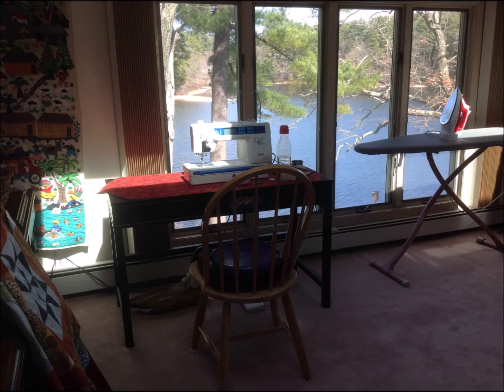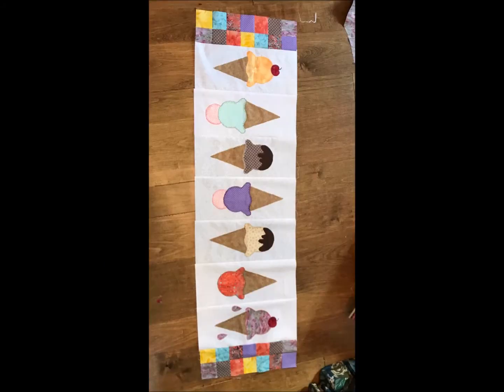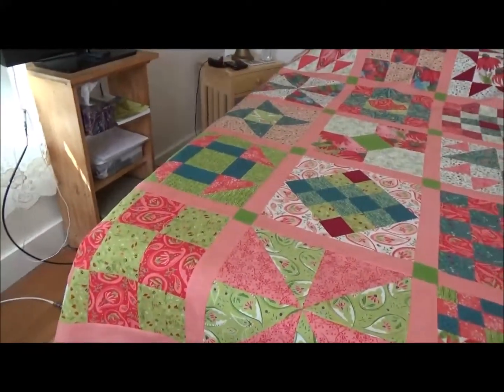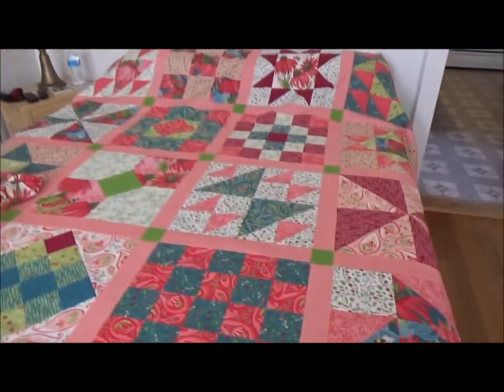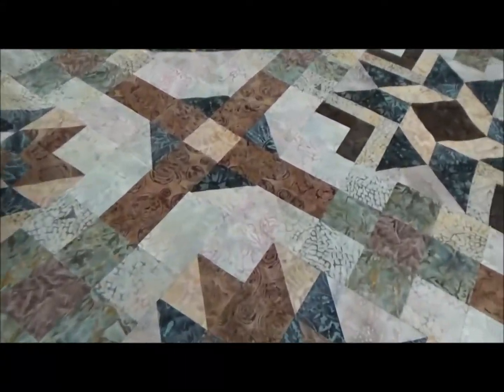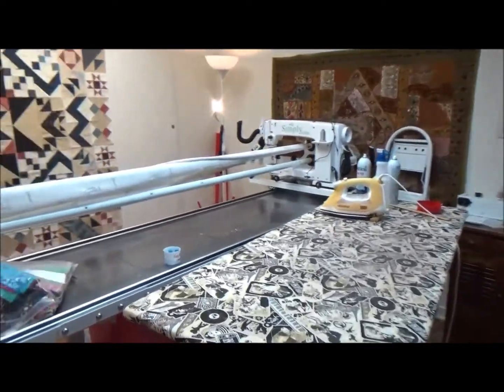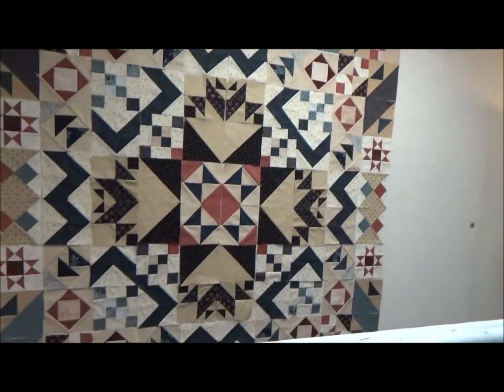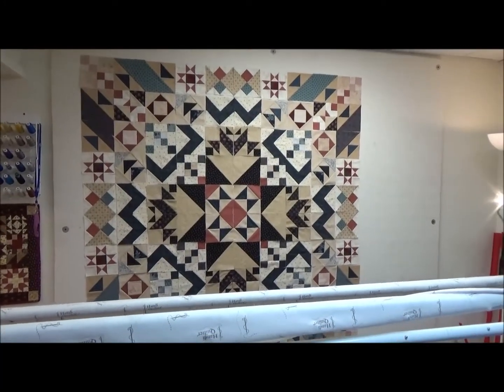Sheltering in Place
DIY Flu Masks